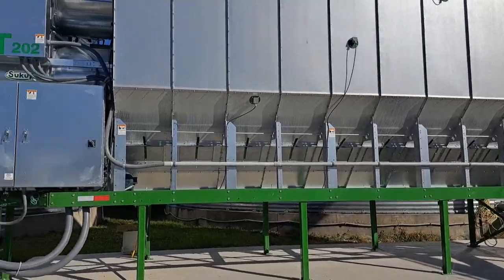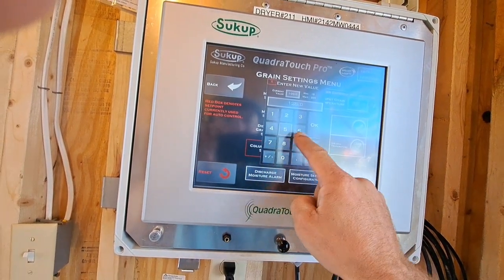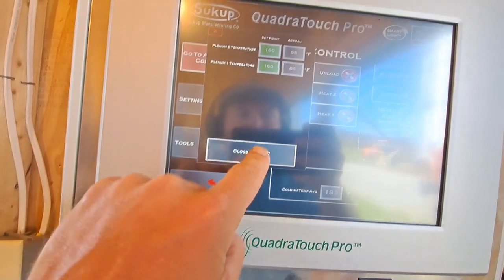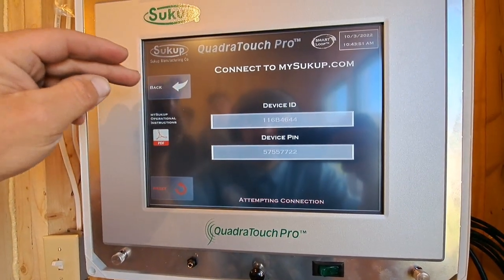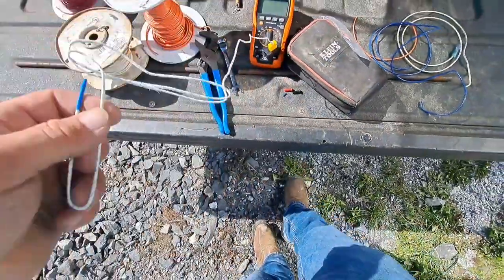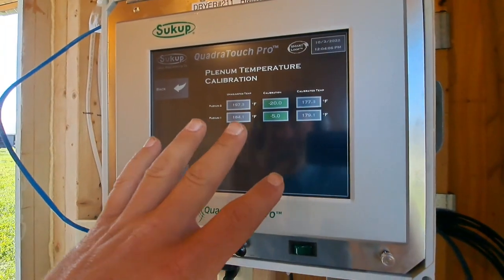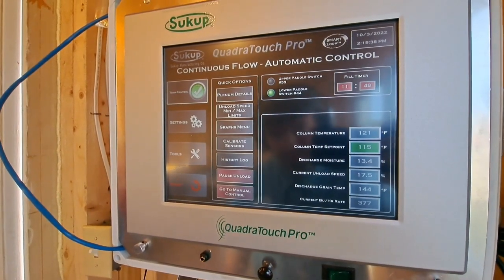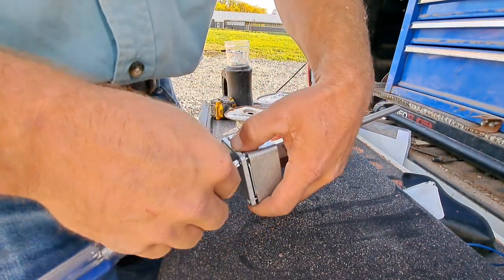Sukup dryer startup, grain dryer startup, portable dryer operation Version 1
How to start and operate a Sukup portable dryer with V3.02 software in 2022.